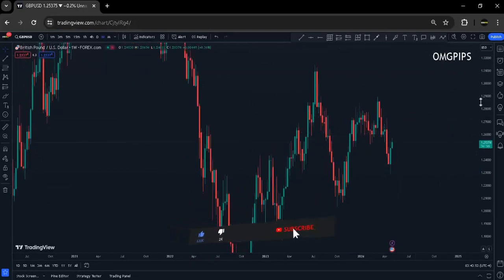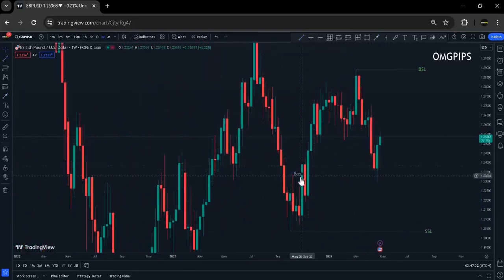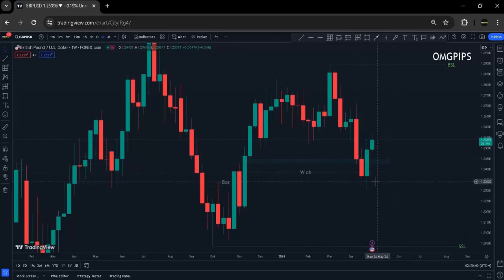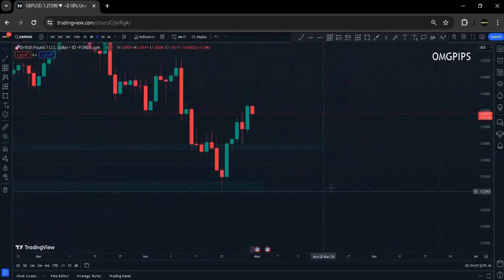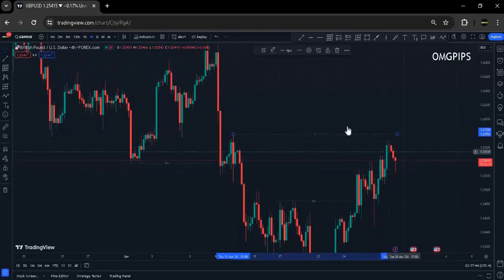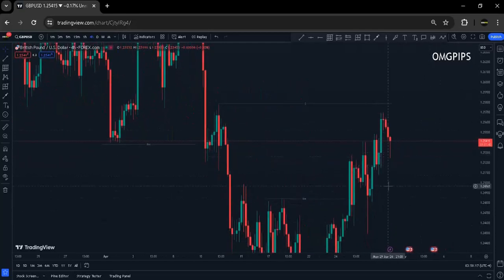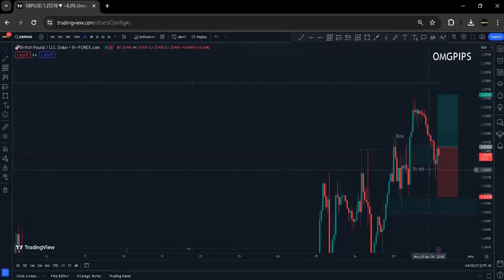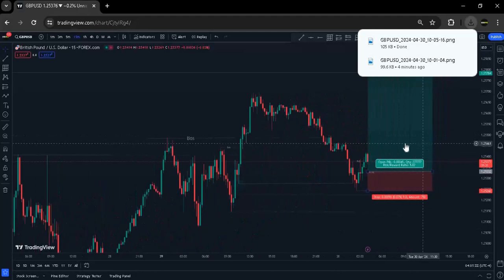Trading on Beast Mode! ICT Strategy SIMPLIFIED.